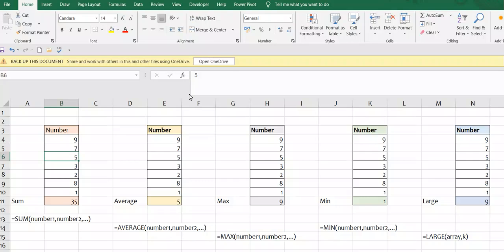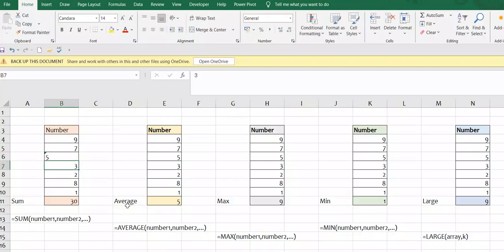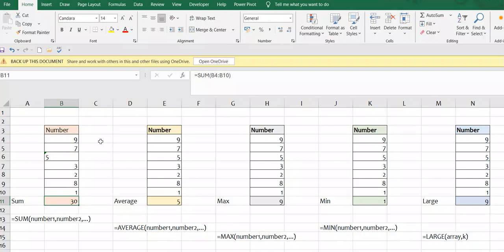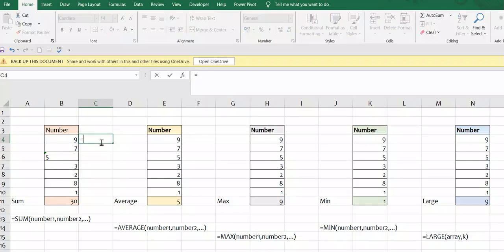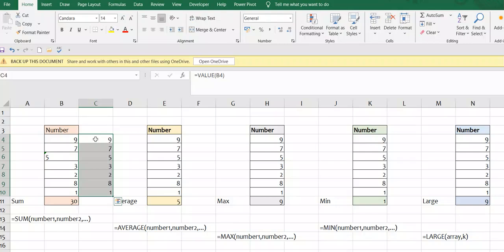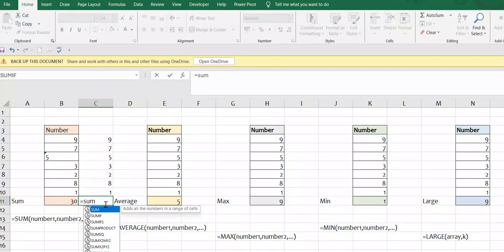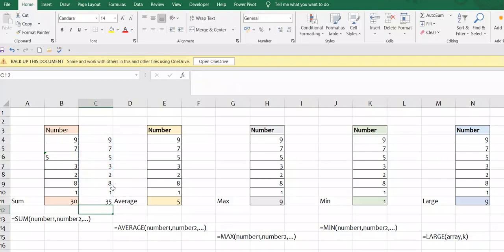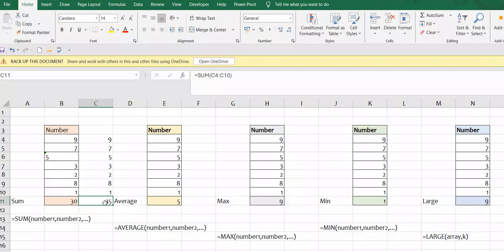Excel | Aggregate Function - Text to Number 🚀📉📈 Subscribe & Join the Fun!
📊 DATA | Convert Text to Number